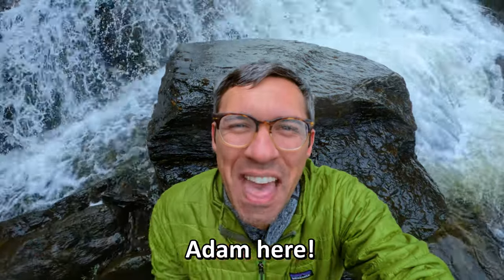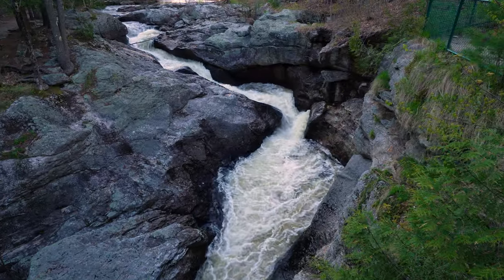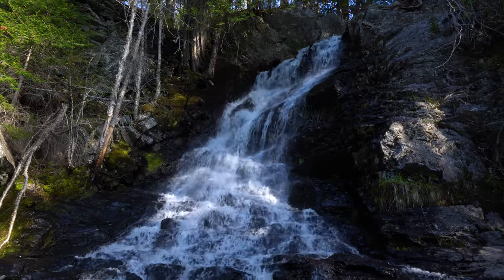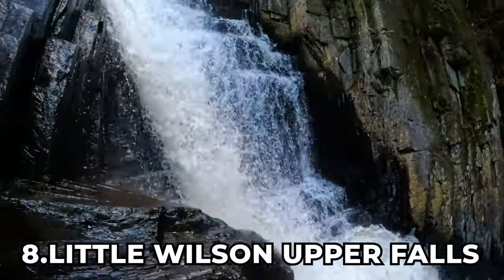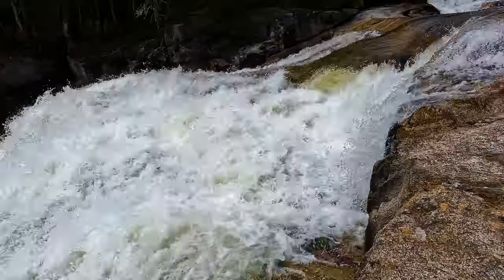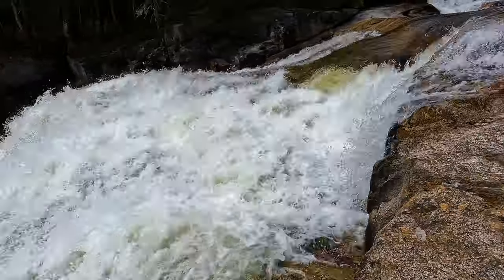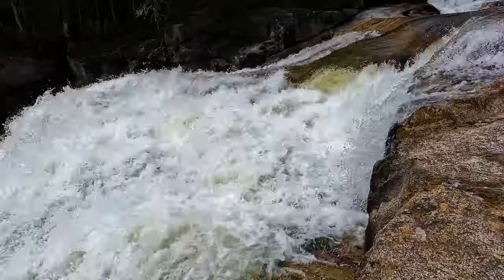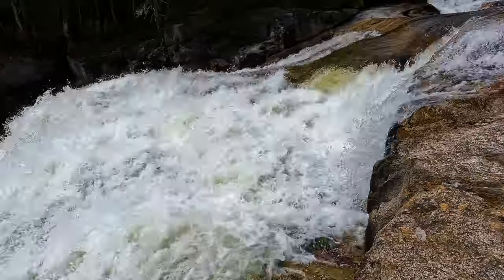The 15 Best Waterfall Hikes in Maine | Hiking Guide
The 15 Best Waterfall Hikes in Maine. Hiking to the best waterfalls throughout all of Maine. Some solo day hiking fun! What’s number one?

My solo day hikes to some of the best waterfalls that Maine has to offer. Some located in the Mahoosucs and some located near Mt Katahdin. Come along through the countdown and see which waterfall comes out on top! This video is part of my series where I attempt to find the best day hikes in Maine. Did I find the best day hikes in Maine? One of the top day hikes in Maine at least!

►HIKE INFO
Custom Alltrails Maps

Hikes Completed:  05/09-05/20  2023

Hat - Street Market, Cusco, Peru

►CAMERA GEAR
Sony A6600 camera body
Sony 10-18mm f/4 lens
GoPro Hero7 Black
256GB SD Card
256GB MicroSD
GoPro Shorty Mini Tripod
Joby Head
(2) Camera battery